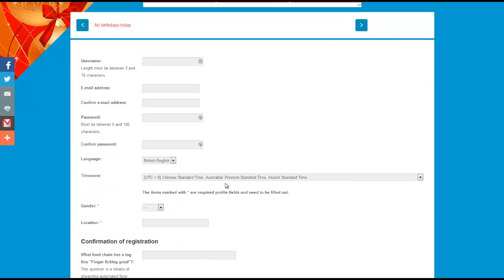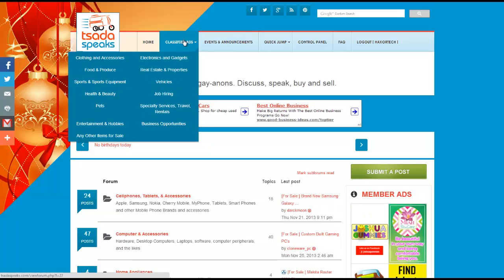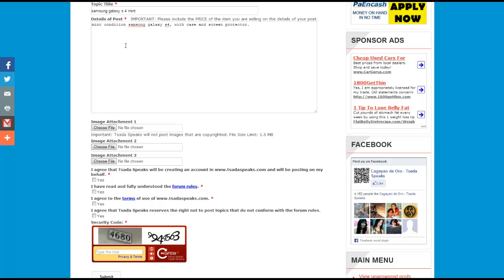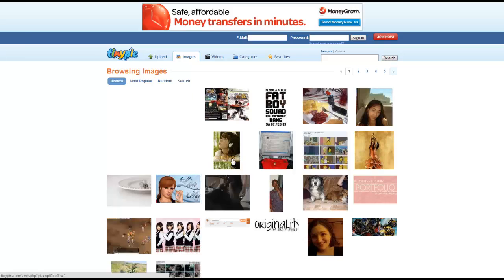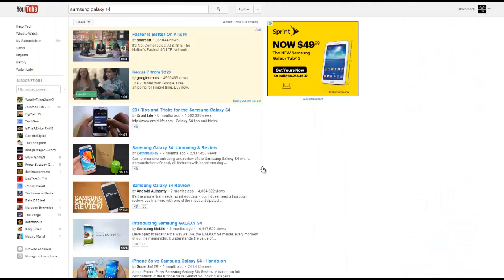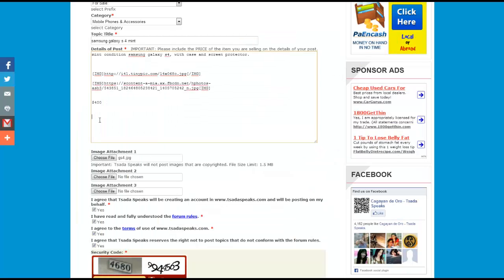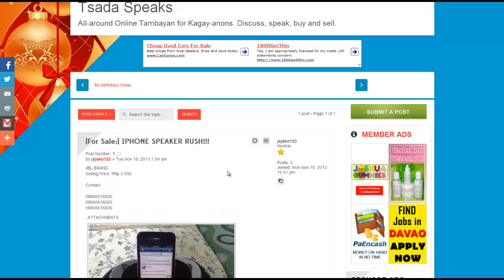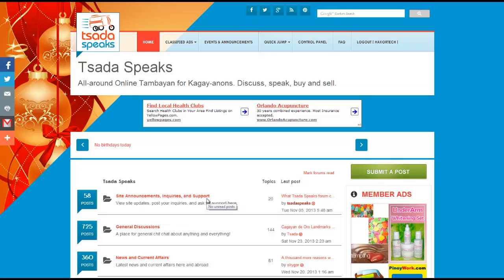Cagayan de Oro Tsada Speaks Complete Video Tutorial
Video tutorial on how to register, submit a post, and other features of